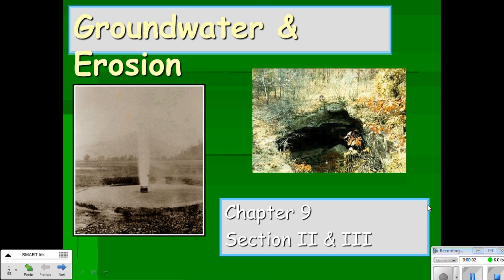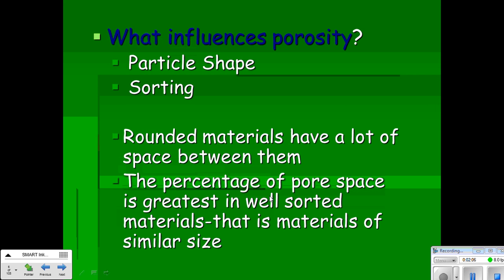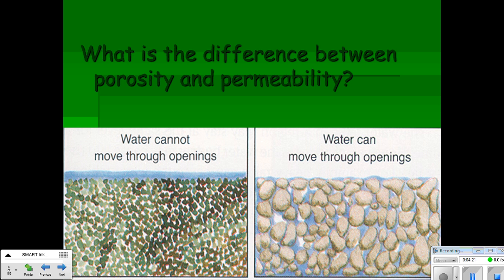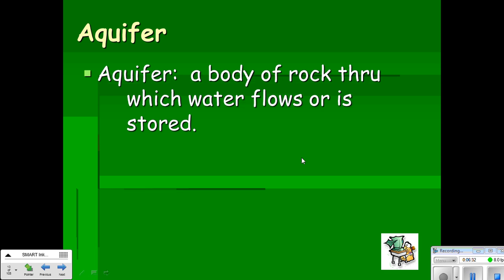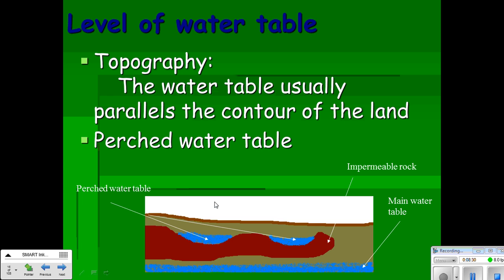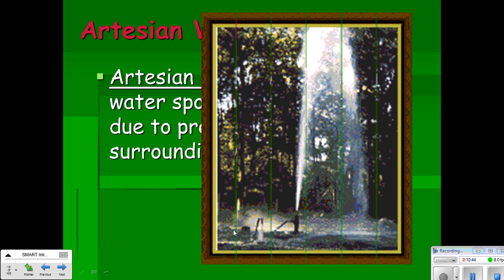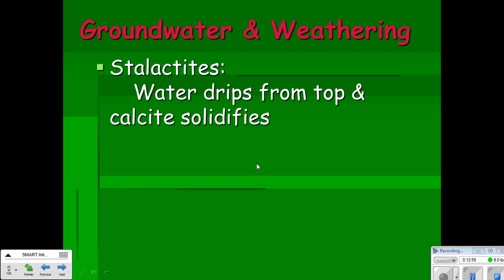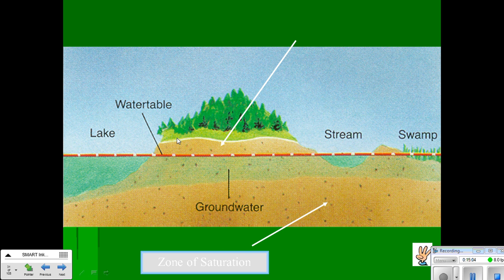Groundwater Video Notes